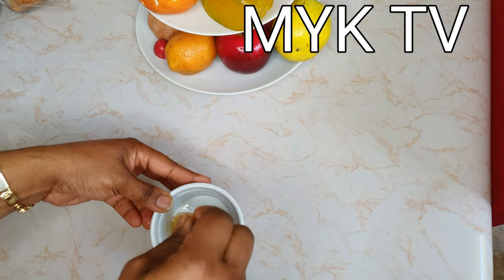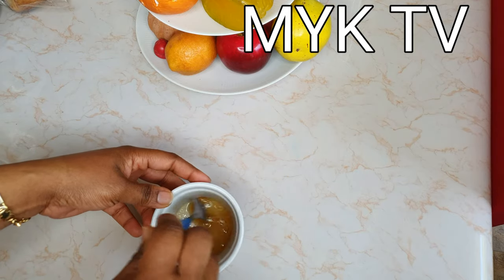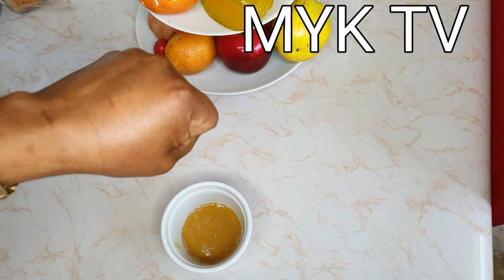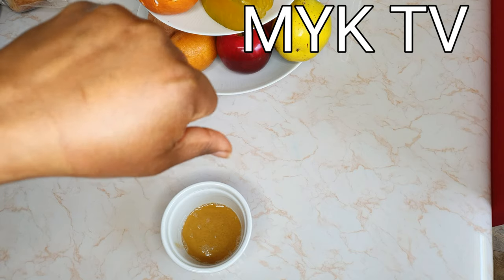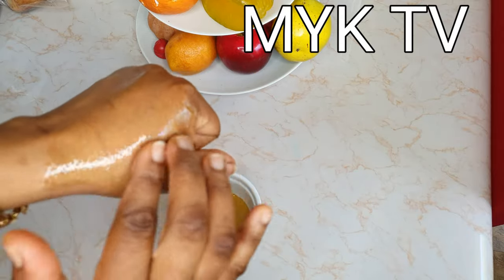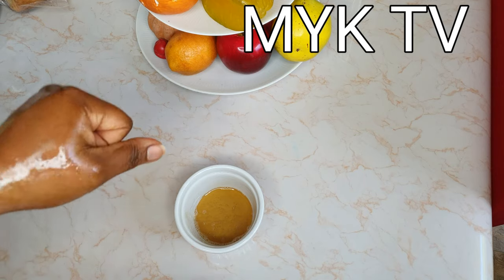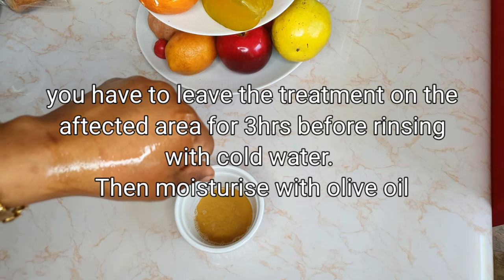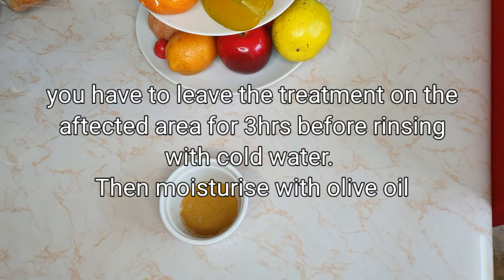How to treat boiling water burn | Kitchen accidents. The results is guarantee!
A boiling water burn usually causes immediate pain. If the boiling water stays on the skin or covers a large area of the body, it can cause lasting damage.